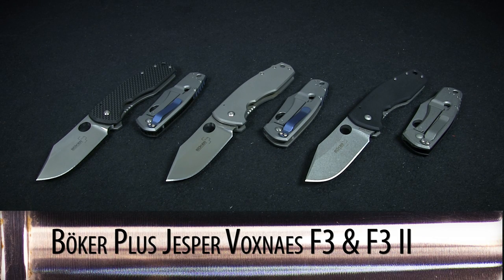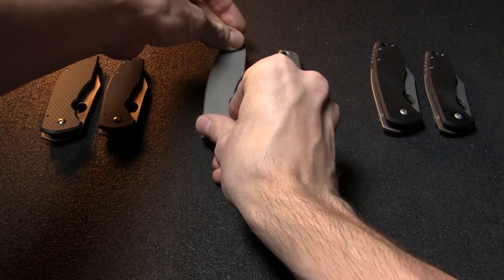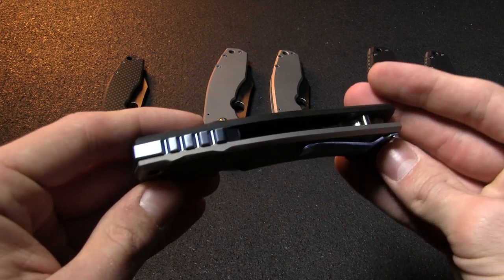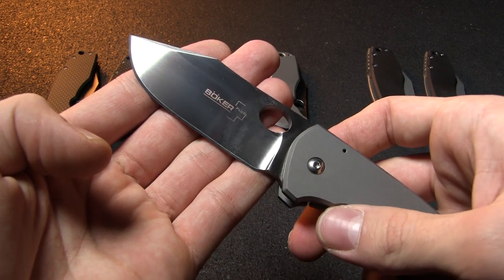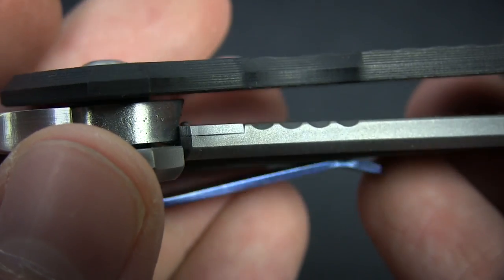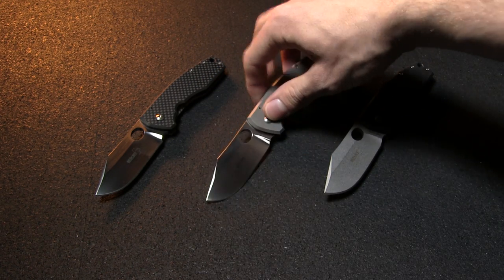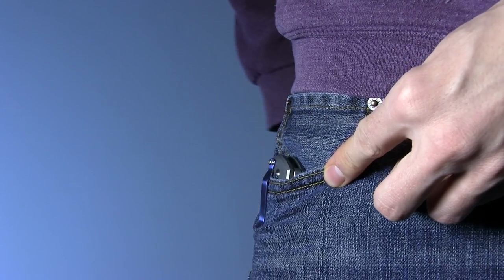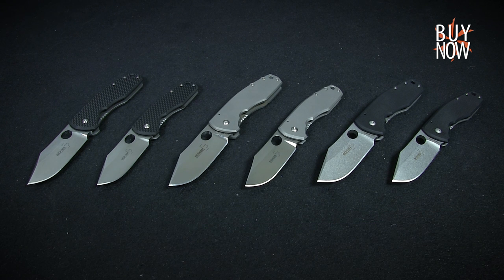Spotlight Series: Böker Plus Jesper Voxnaes F3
See more about the Boker Jesper Voxnaes F3 line of folders

We’re taking a look at the F3 folders from Boker Plus. Designed by renowned knifemaker Jesper Voxnaes, the F3 are a collection of stout, stylish folders with some great variety available.

Handles are available in three different builds. There’s an all-titanium model, one with titanium back and carbon fiber face scales, and one with the titanium back and G10 face scales. The titanium back on the G10 model has a rugged stonewash finish, while the carbon fiber and full-titanium have a more elegant bead blasted finish. They also boast blue anodized pocket clips and backspacers, while the G10 just has the same stonewash finish there.

Blade is deployed using the thumb hole, and you can do it with either your thumb or with a quick flick of your middle finger. It’s a simple, smooth action. The clip point blade bears that signature wide Voxnaes styling with a lot of belly to it. The F3 are available with either a 3" or a 3.5" blade. These are the very first knives in the Boker Plus range to be made with CPM-S35VN stainless steel. The blade is held in place by a really sturdy framelock with stainless reinforcement.

The handles are 4.5" on the larger models and 4" on the smaller ones. This is one of the rare cases when I prefer the handling on the smaller size. The larger handle is just a hair thick for my taste, but the smaller one feels just right. The best no-slip grip is of course with the G10, but my favorite hand feel is the all titanium. No jimping on the forward grip, but there’s some present on the backspacer for your thumb in the reverse grip.

Pocket clip comes attached in the right side, tip-down position, though you can also switch it to right side tip-up. Hold is nice and tight but still draws easily, and the smooth build of the knife feels very comfortable in the pocket.

If you’re looking for a beefy, durable EDC with the design flair of a custom, the Boker Plus F3 is great choice. You can click the annotation or the link in the description to learn more about this knife, and don’t forget to check back every week for an all new Spotlight Series.

Every week on Spotlight Series we highlight a new or exciting product just added to our inventory.